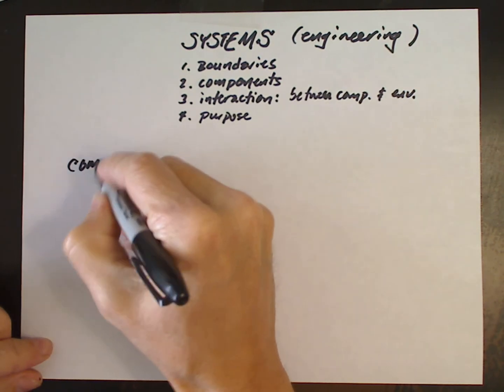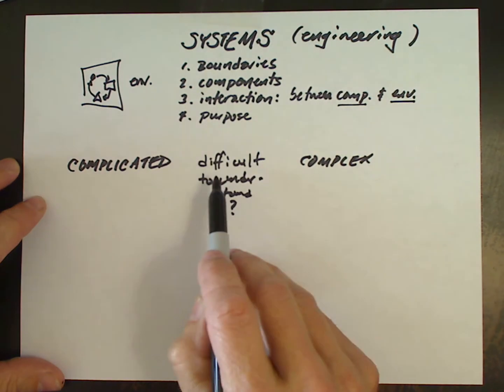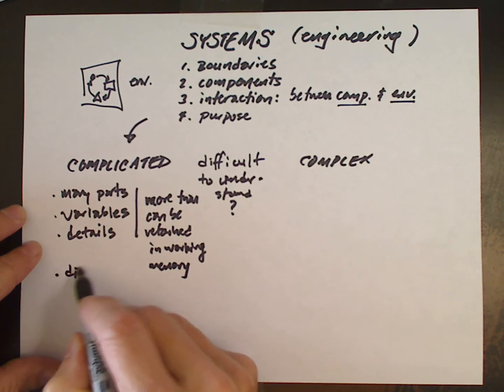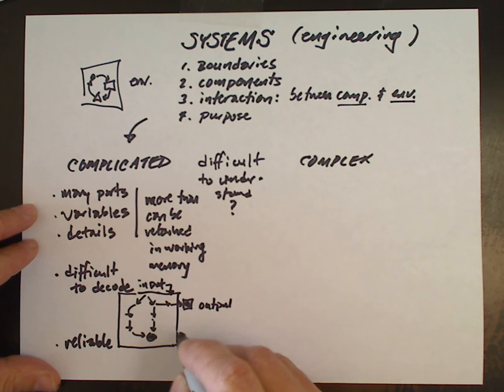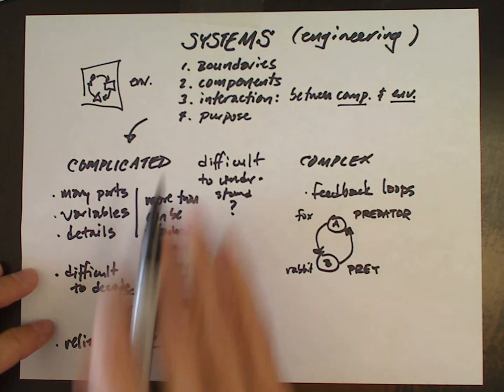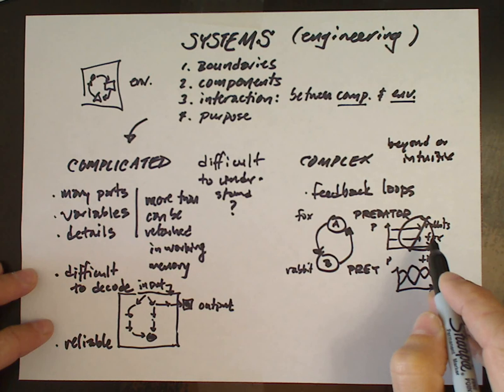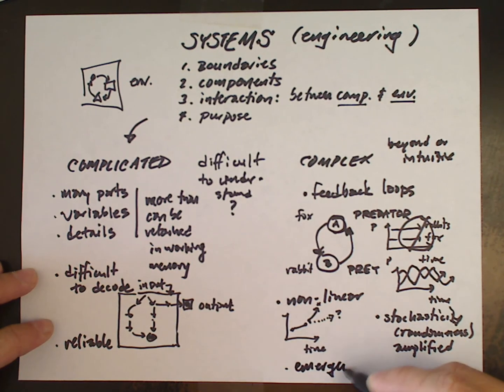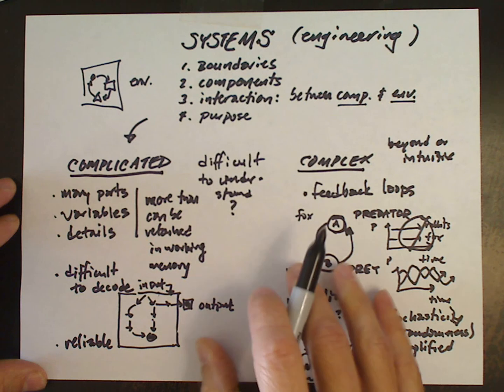Complicated versus Complex Engineering Systems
Models of engineering system help us understand the causal mechanisms that explain observable phenomena.  The purpose of a model is to highlight some aspects of the system and abstract away the things we want to ignore.  So when we confuse complex systems for complicated, we often fail to pay attention to important things about the system that we're trying to understand.  Complicated systems have so many parts and interactions that they overwhelm our working memories -- but they can be decoded with tools like spreadsheets, datasets, and inventories.  Complicated systems are reliable.  However, complex systems have several characteristics that complicated systems don't: 1) feedback loops, 2) non-linearities, 3) randomness, and 4) emergence.  Complicated systems can be optimized.  Complex systems cannot.  Representing complex systems with complicated models will result in some nasty, counterintuitive surprises.